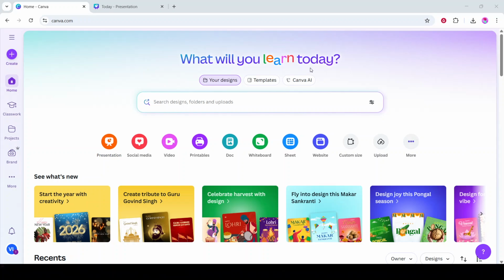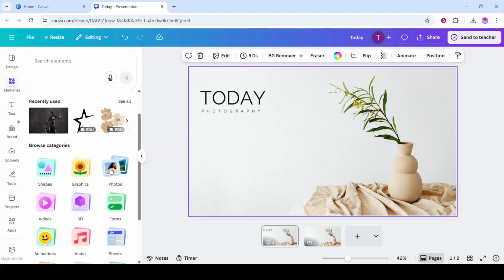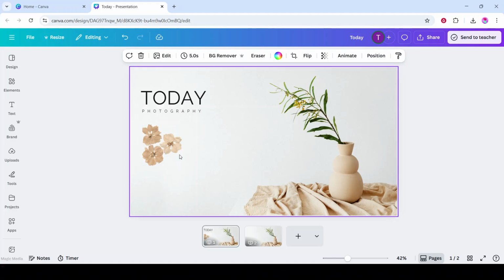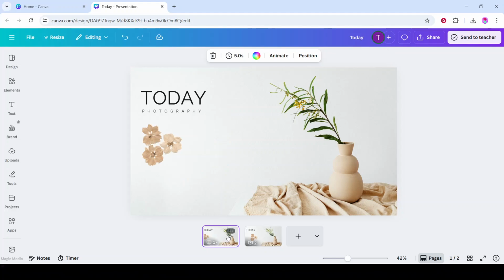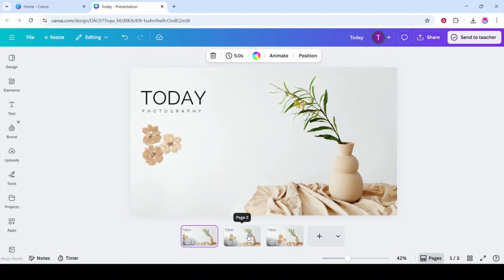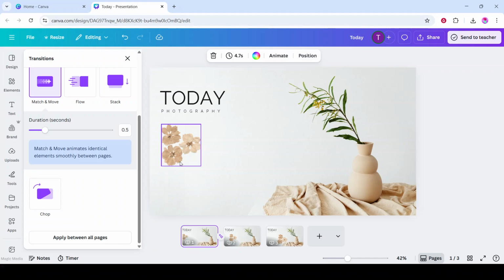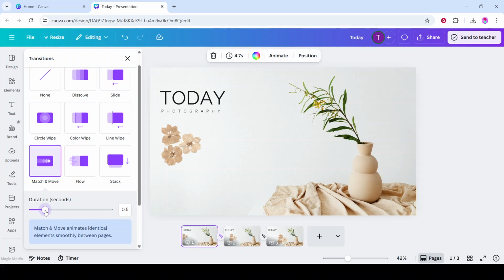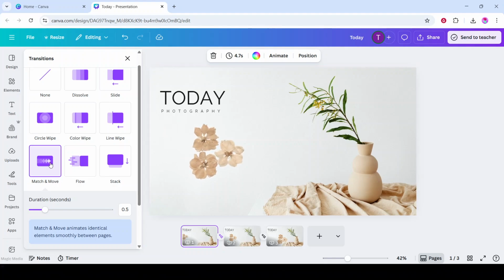How To Use The Match & Move Transition In Canva 2026 (Step By Step)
In This Video, I Will Show You How To Use The Match & Move Transition In Canva, Step-by-step Guide.

In This Video, We'll Show You 👇
How To Use Canva Transitions
Canva Match And Move Effect
Canva Animated Text
Canva Animated Elements
Canva Video Effects
Canva Match Move
Canva Transition Tutorial
Canva Movement Effect
Canva Animated Slideshow
Canva Social Media Video
Canva Marketing Video